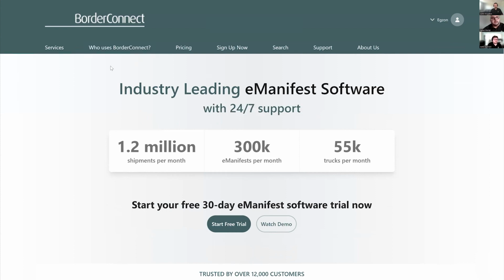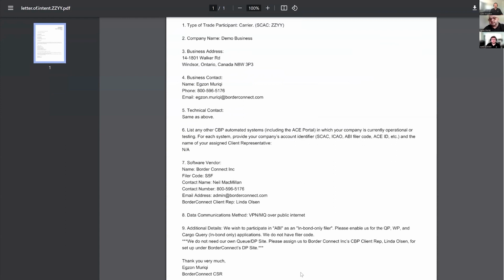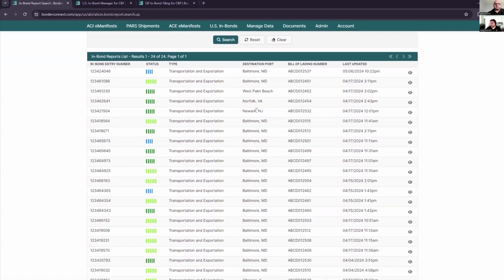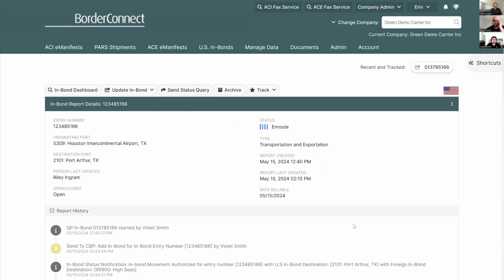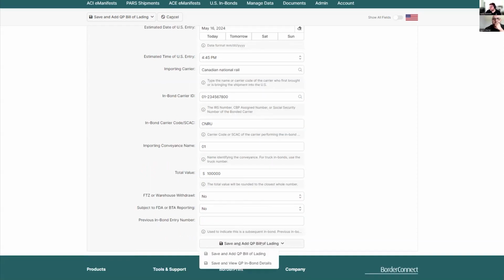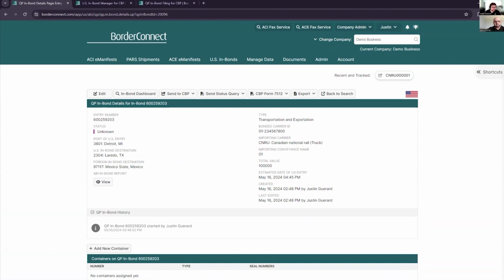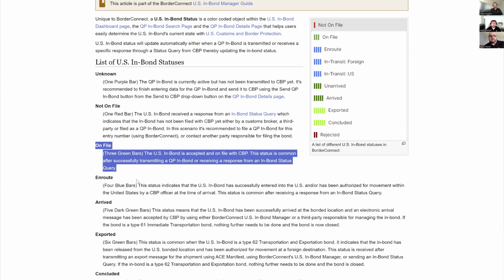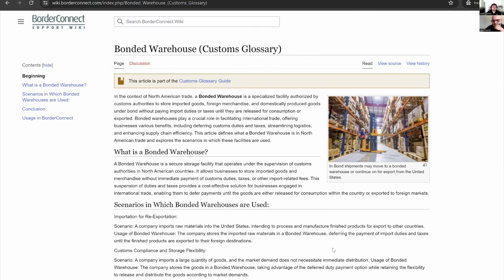BorderConnect Virtual Workshop - U.S. In-Bond Manager & QP In-Bond Filing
In this BorderConnect Virtual Workshop, we'll be joined by BorderConnect Sales Account Managers Egzon Muriqi, Justin Guerard and host Justin Knowlton, the Marketing Coordinator as they guide you through registering for BorderConnect's U.S. In-Bond Manager, to filing your own in-bonds with QP Filing.

Other topics included in the workshop include:

-  What is the U.S. In-Bond Manager / QP Filing and who would benefit?
-  How to register for U.S In-Bond Manager and QP Filing with BorderConnect.
- Differences between U.S. In-Bond Manager v. QP Filing.
- Steps required to get in-bond entry numbers.
- U.S. In-Bond Manager software tutorial.
- QP Filing software tutorial.
- Software pricing.
- Where to access helpful guides, support and tutorial videos.